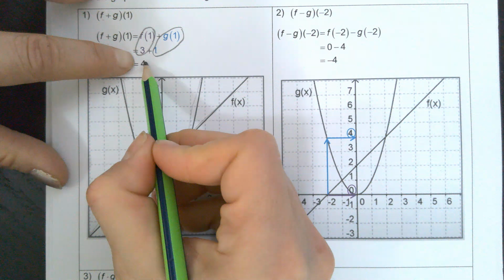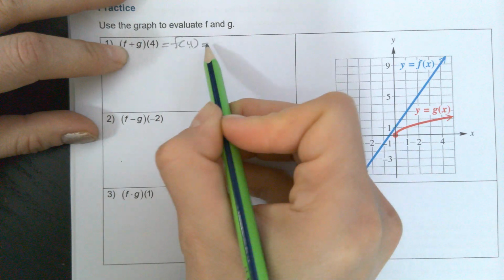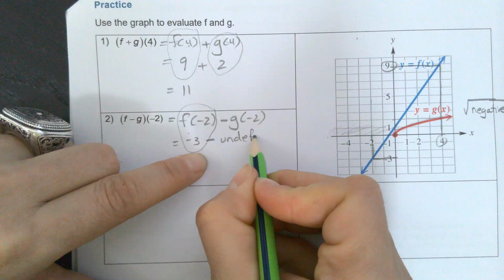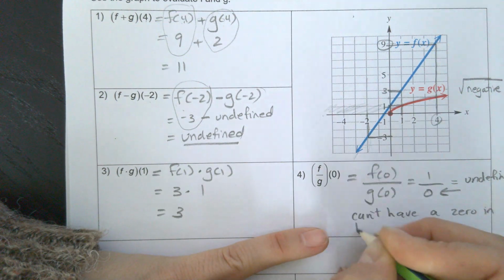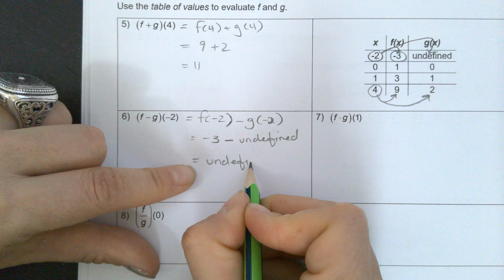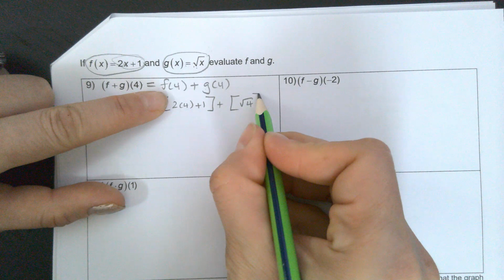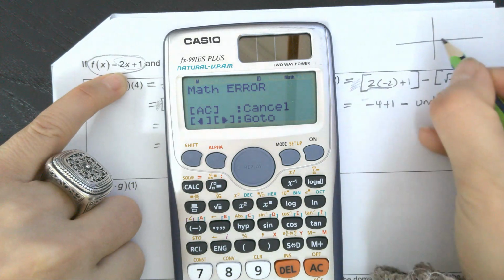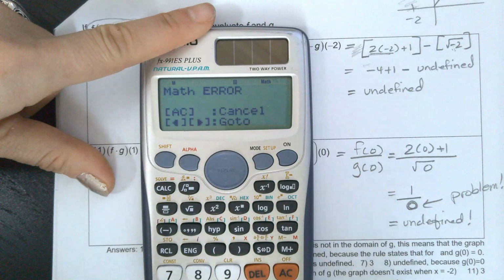2.8-2 Using Operations on Functions (+, -, x, /)